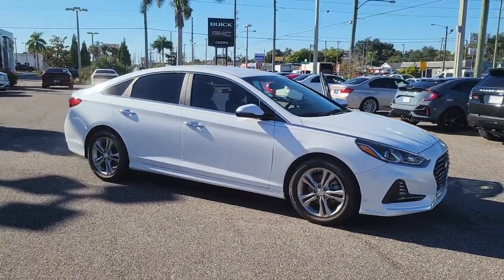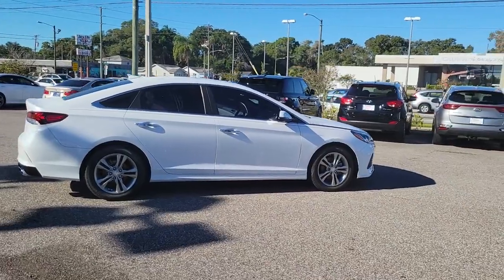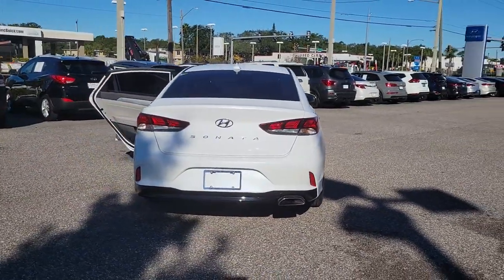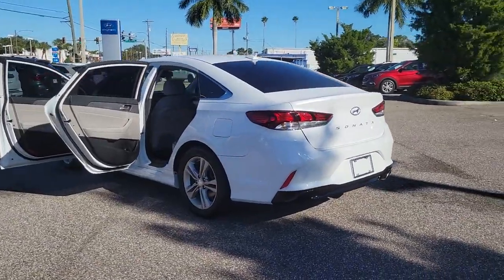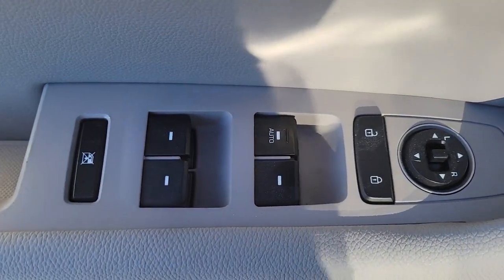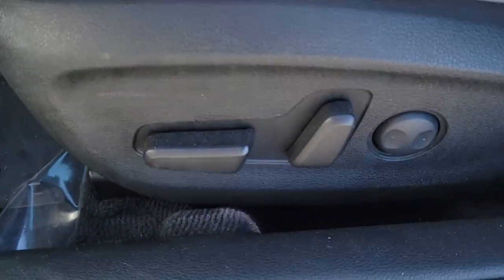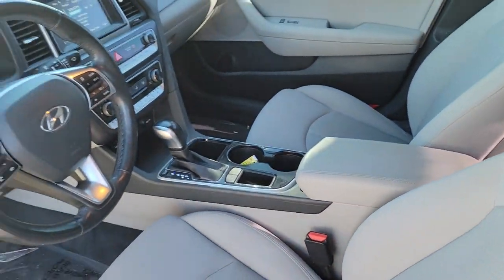2018 Hyundai Sonata St. Petersburg, Tampa, Clearwater, Palm Harbor, Largo, FL 72P210A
Quartz White Pearl Used 2018 Hyundai Sonata available in St. Petersburg, Florida at Crown Hyundai. Servicing the Tampa, Clearwater, Palm Harbor, Largo, FL area.

Crown Hyundai
5301 34th St. N.

Beautiful One Owner!! Clean CarFax!! Hyundai Certified 100000 Mile Warranty!! Just completely Serviced and ready for you to enjoy. Live Market Pricing means you always get the best deal at Crown Hyundai.brbrbrAwards:br  * 2018 KBB.com Best Family Sedans   br  * 2018 KBB.com 5-Year Cost to Own Awards   br  * 2018 KBB.com 10 Best Sedans Under $25000   br  * 2018 KBB.com 10 Most Awarded BrandsbrbrbrHyundai Certified Pre-Owned Details:br  * Transferable Warranty  * Vehicle History  * Roadside Assistance  * 173+ Point Inspection  * Warranty Deductible: $50  * Powertrain Limited Warranty: 120 Month/100000 Mile (whichever comes first) from original in-service date  * Limited Warranty: 60 Month/60000 Mile (whichever comes first) frombr original in-service date  * Includes 10-year/Unlimited mileage Roadside Assistance with Rental Car and Trip Interruption Reimbursement; Please see dealers for specific vehicle eligibility requirementsbrAll prices plus sales tax tag and titling and dealer service fee of $799.95 which represents cost and profits to the selling dealer for items such as cleaning inspecting adjusting new vehicles and preparing documents related to the sale. br